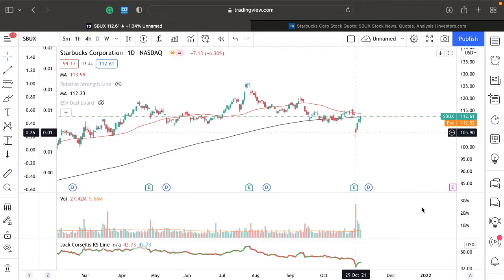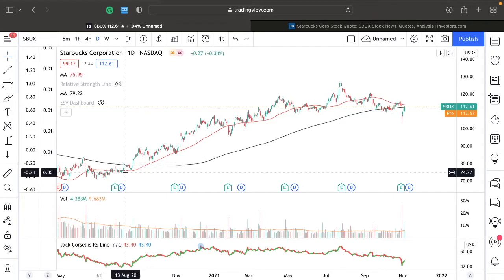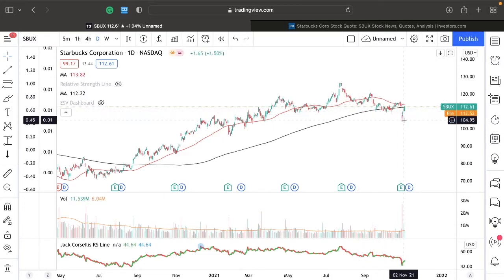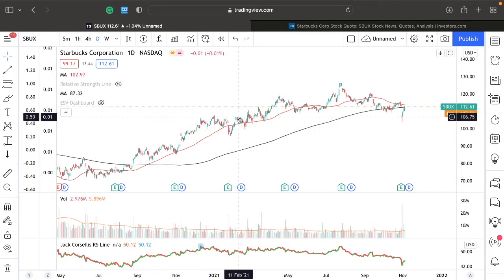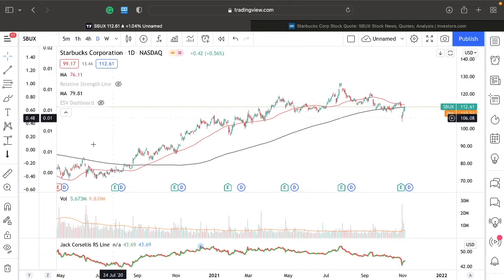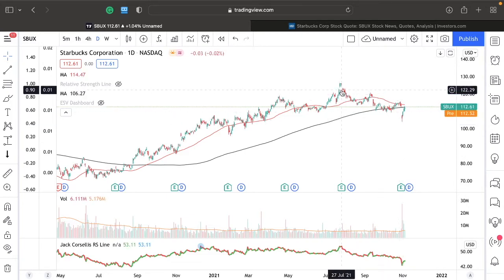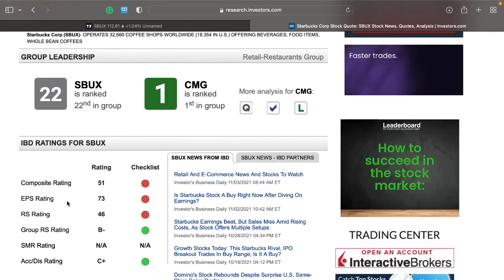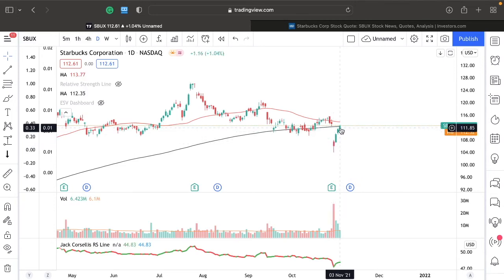Is Starbucks Stock A Buy Right Now After Its Earnings? | Starbucks ($SBUX) Stock Analysis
Is Starbucks stock a buy right now after its earnings? Recently, Starbucks released its earnings and the stock gapped down by about 5%, so is Starbucks stock a good buy? In this Starbucks ($SBUX) stock analysis video, I share my Starbucks stock analysis (both my technical analysis of Starbucks stock and fundamental analysis of Starbucks stock) and whether should you buy Starbucks stock now.

⌛ TIMESTAMPS:
0:00 Is Starbucks Stock A Buy Right Now After Its Earnings?
0:22 Starbucks Stock Analysis: Starbucks Stock Technical Analysis
4:27 Starbucks Stock Analysis: Starbucks Stock Fundamental Analysis
5:06 Should You Buy Starbucks Stock Now

This video is about Is Starbucks Stock A Buy Right Now After Its Earnings? | Starbucks ($SBUX) Stock Analysis